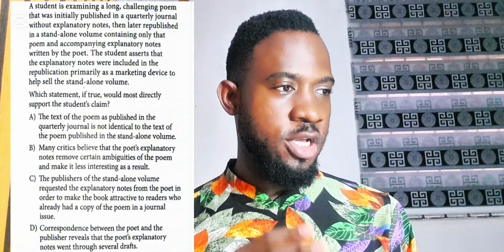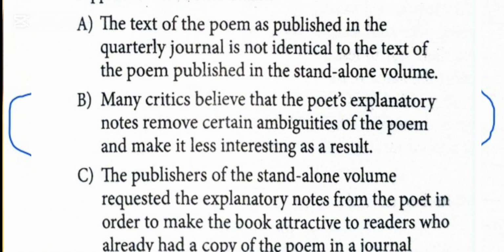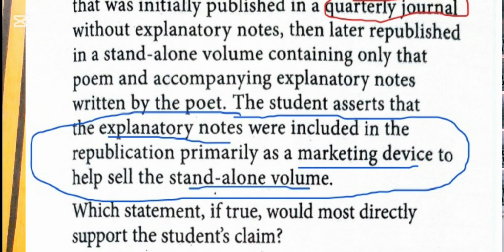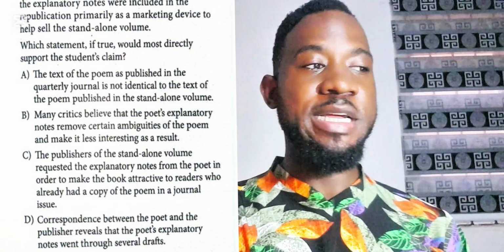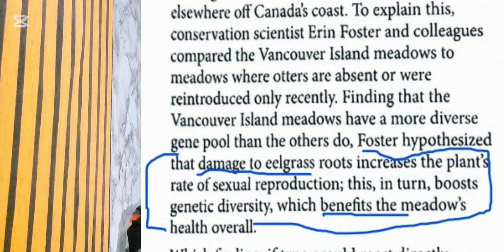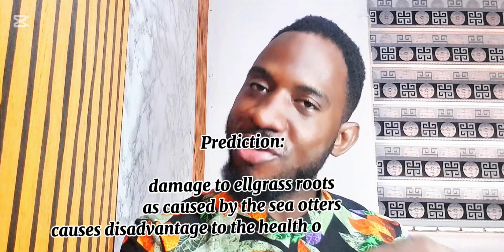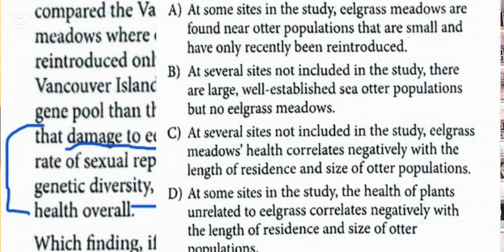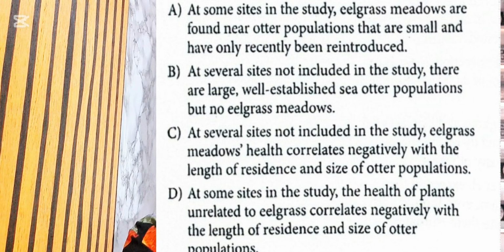STOP Overreading! Master Evidence-Based SAT Questions with These Simple Tricks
Have you been struggling with evidence-based questions on the SAT? It is very likely because you focused so much on reading unnecessary details.

In any case, you're not alone! Many of my past students fell into this trap until they learned these straightforward tricks.

 In this video, I’ll walk you through how to master Evidence-Based Questions — especially the textual kind — without getting lost in the passage.

We’ll go through:

The two types of command of evidence questions

A simple 4-step strategy to handle them

Sample questions to show how this works in action!

⏱️ Timestamps:
00:00 – Welcome to PrepwithChigozie
00:32 – What are Evidence-Based Questions on the SAT?
01:12 – Types: Textual vs Quantitative Command of Evidence
01:44 – Focus for Today: Textual Command of Evidence
02:20 – Common Wording of This Question Type
03:10 – Step-by-Step Approach (4 Simple Steps)
06:05 – Sample Question: Supporting a Claim
07:22 – Sample Question: Contradicting a Claim
09:00 – Final Thoughts + What's Next

🎯 These tips will help you answer SAT verbal questions faster, with more accuracy, and without reading the entire passage. Remember, it’s not about comprehension — it’s about strategy.